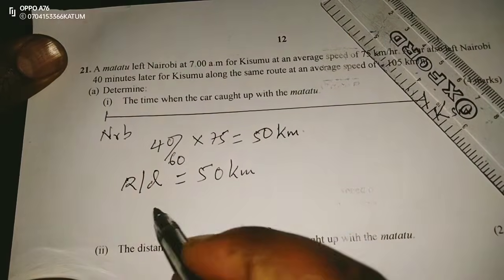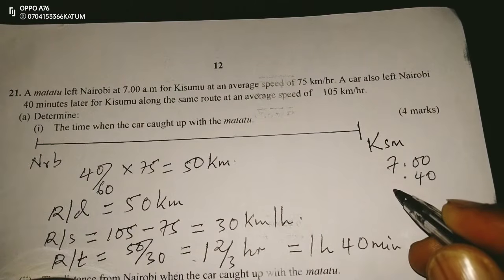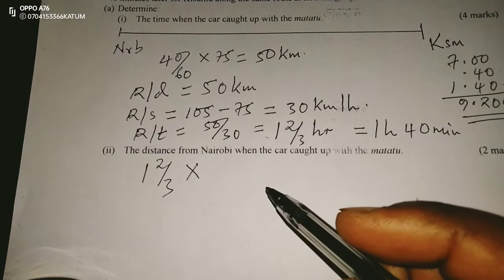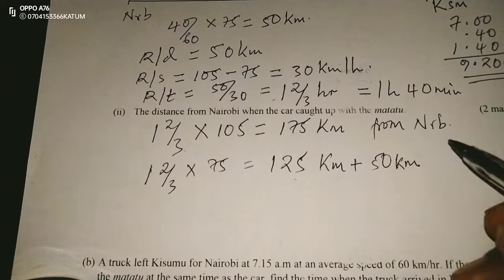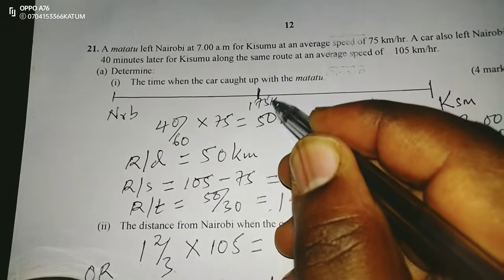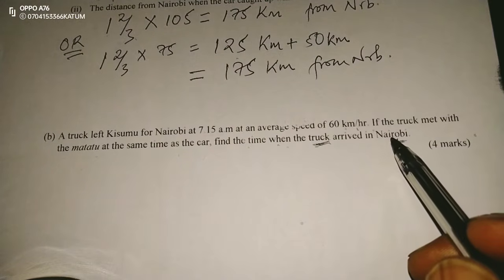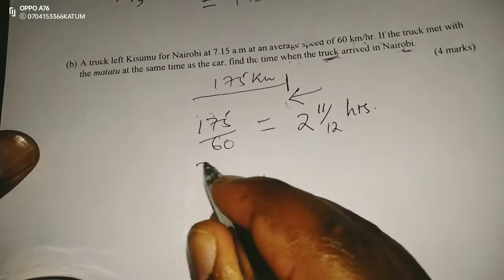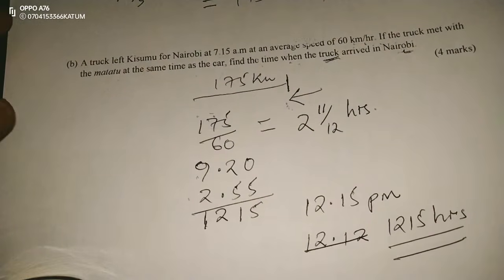LINEAR MOTION: RELATIVE SPEED. KCSE MATHS PAPER 1 PREDICTIONS